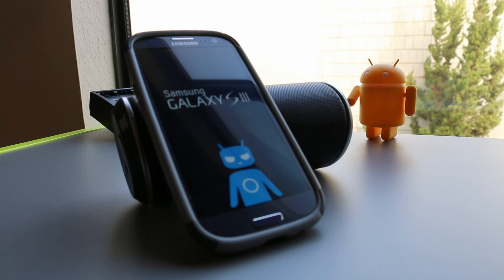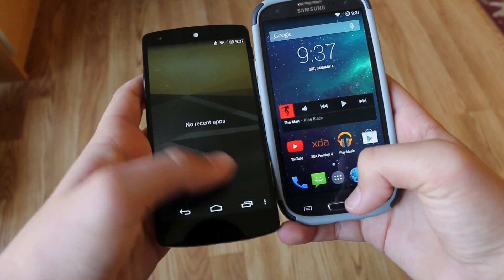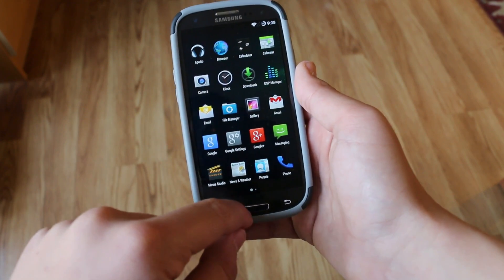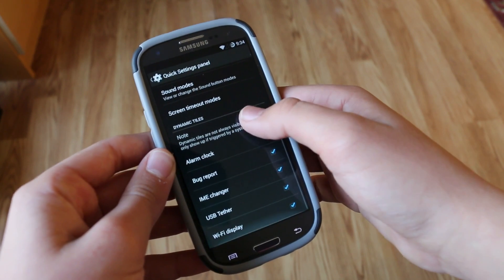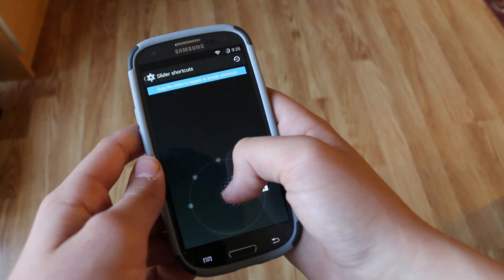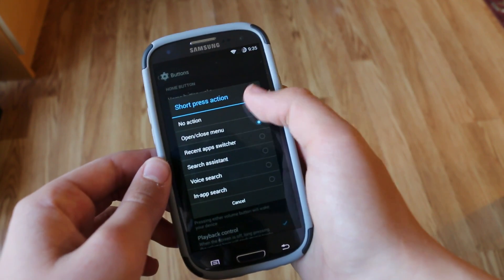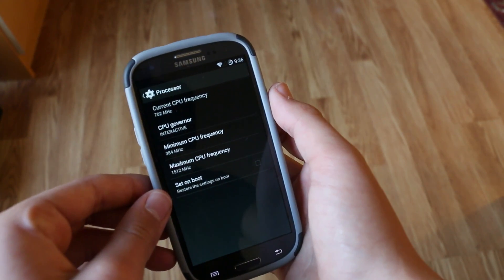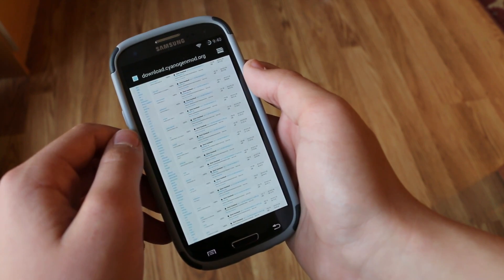CM11 (4.4.2) Rom for Galaxy S3 and S4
This rom supports all the Samsung Galaxy S3's and S4's. It is CM11 which is running Android KitKat 4.4.2, the latest version of android. Let me just say that it makes your S3 and S4 a whole lot faster. It performs almost as fast as the nexus 5! I hope you enjoy this video. I recommend you check this rom out.